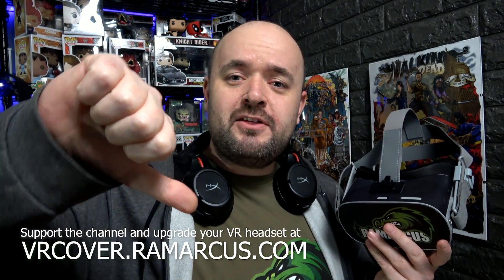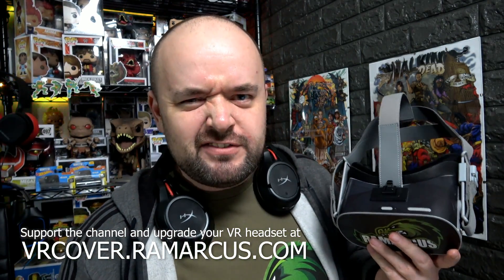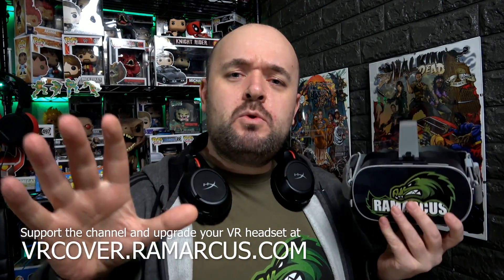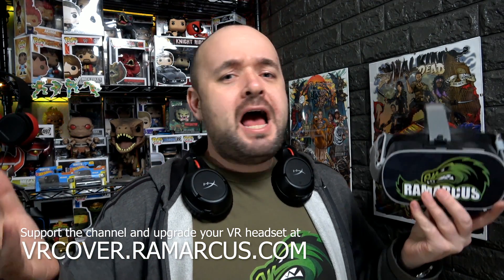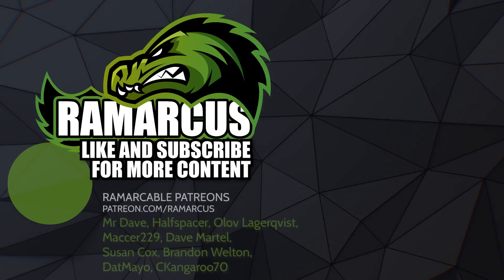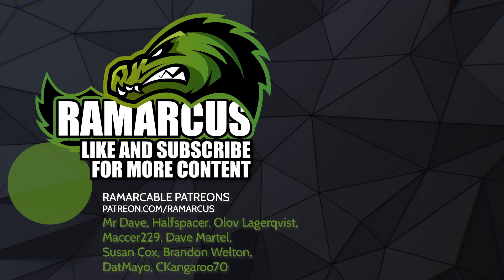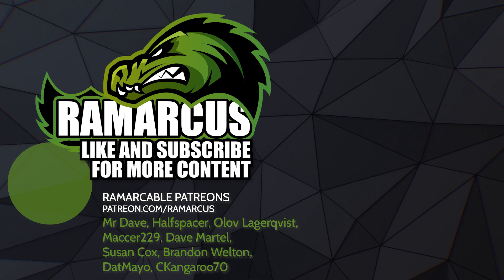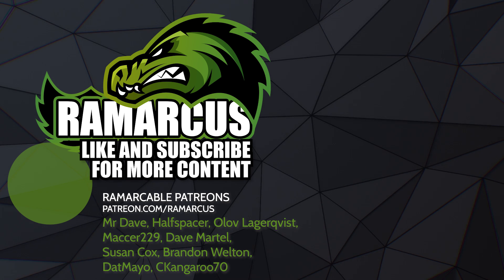Oculus Go // SLOW LIBRARY ISSUE FIXED! Firmware Update 3.58 Error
In the last firmware update some Oculus Go users got a new library layout and it caused massive slow down, making the Oculus Go almost unusable for some people.

Thankfully the change has been reversed by Oculus and rebooting your headset (maybe twice) will reverse this part of the change (hold power button until it turns off, then hold again to turn on).